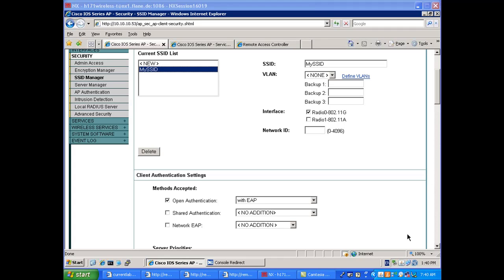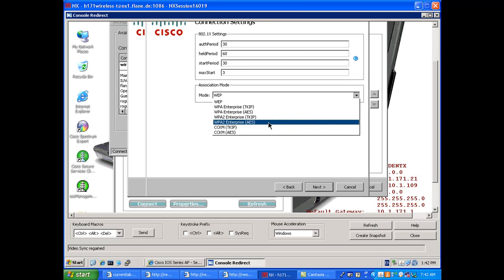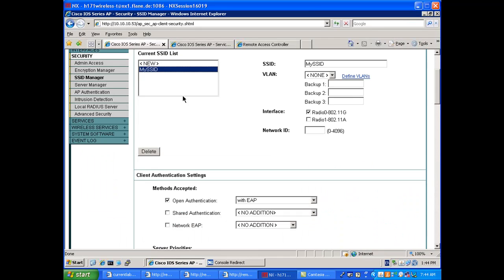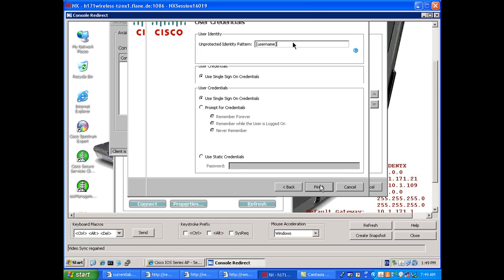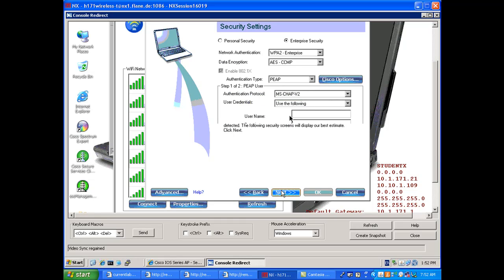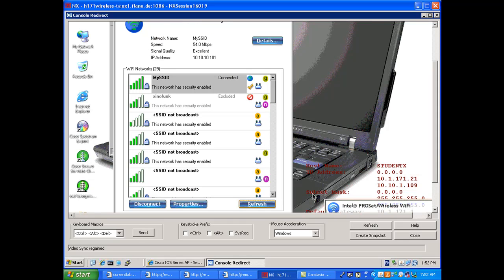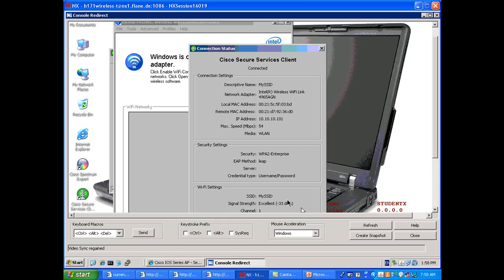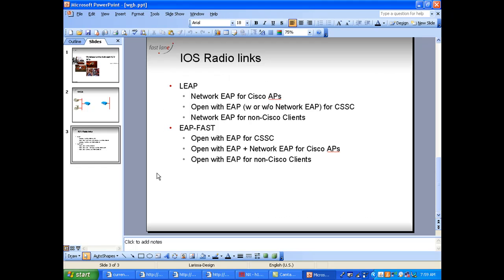Network EAP vs Open with EAP, 3 of 3: CSSC and other clients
Wireless links between Cisco autonomous (IOS) access points in workgroup bridge, bride or repeater mode. In this last video we look at Open with EAP and Network EAP configuration when using CSSC vs any other "normal" client.